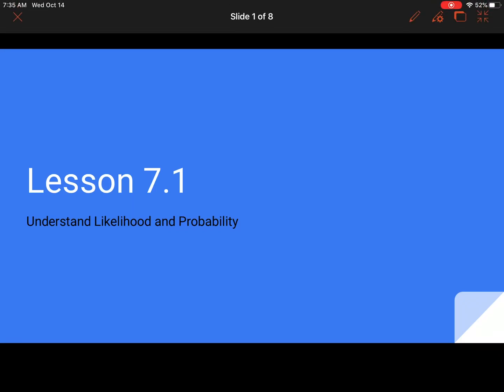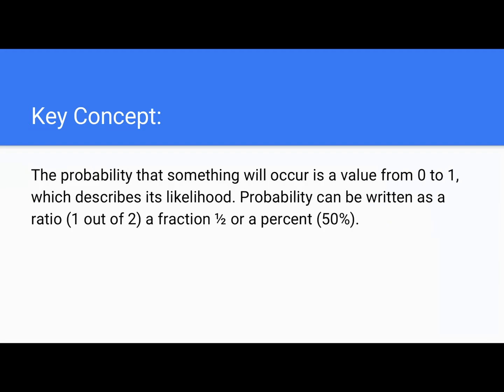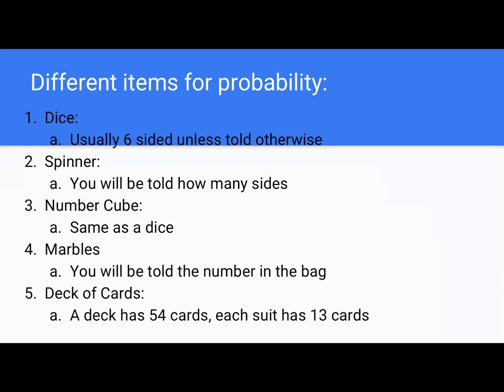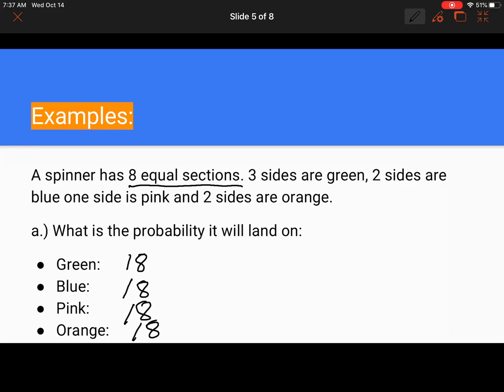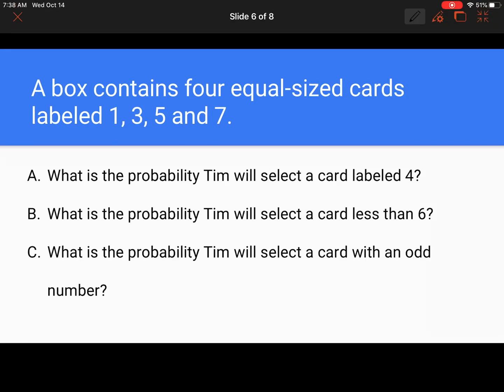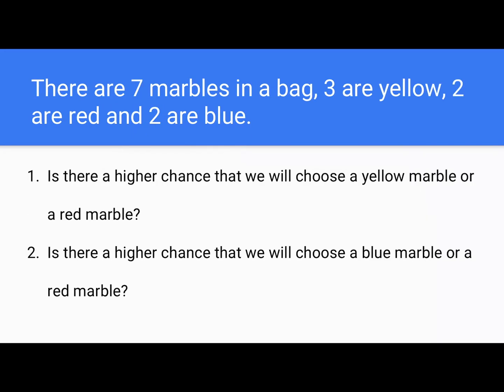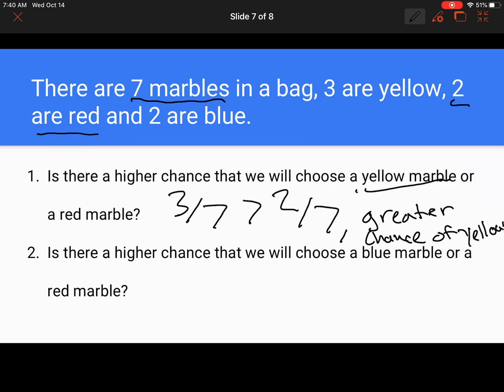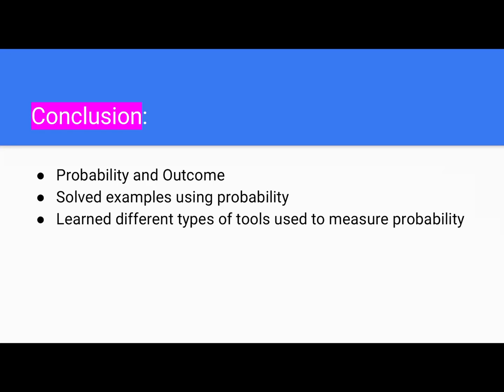Lesson 7.1 Understand Likelihood and Probability